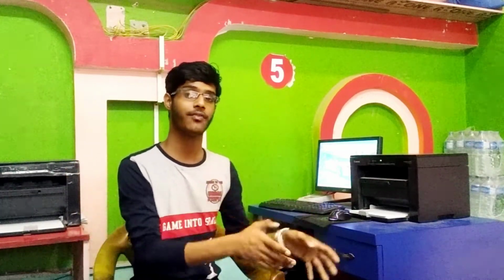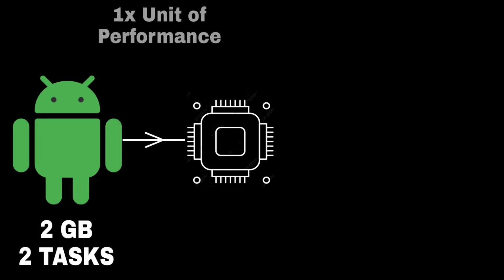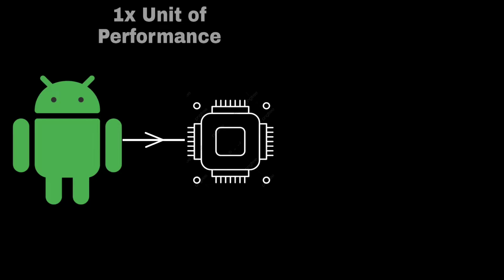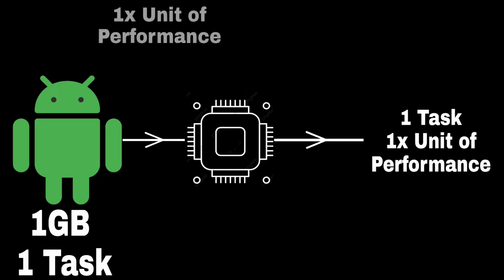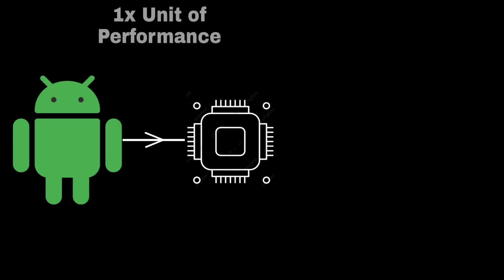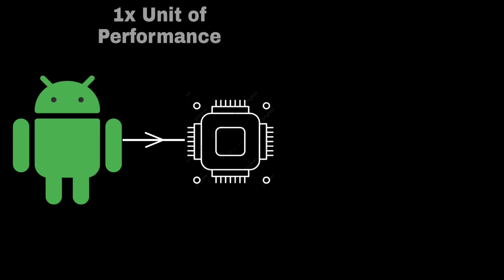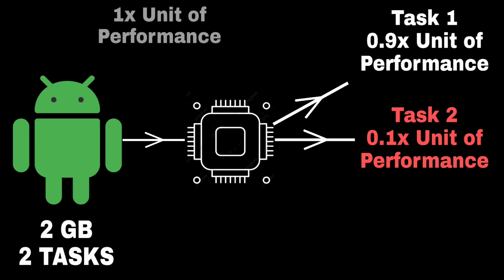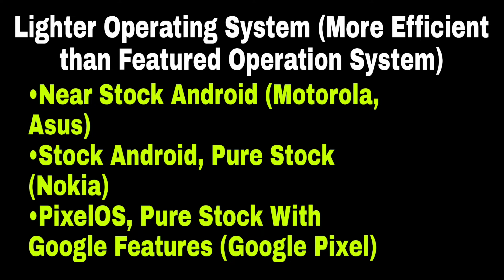Why To Choose Stock Android 🤔 ??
Hey everyone, yes I finally posted my new video after a very long gap. Enjoy the video 😁😁...